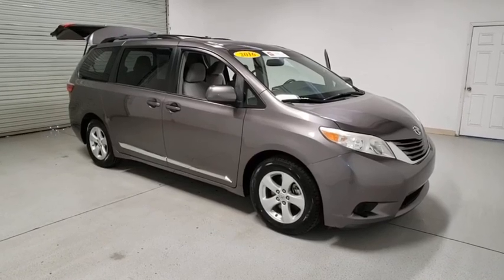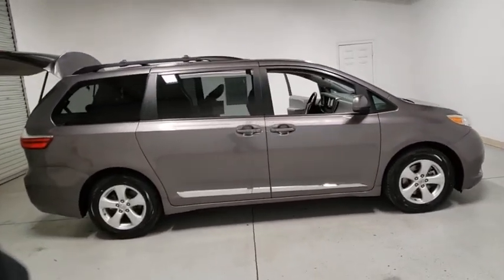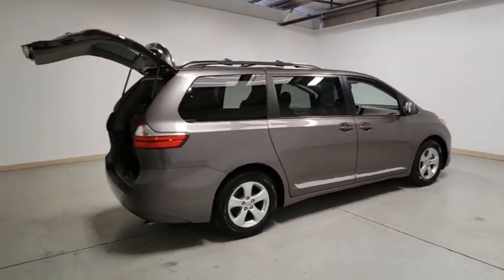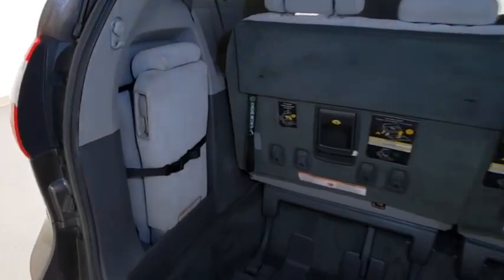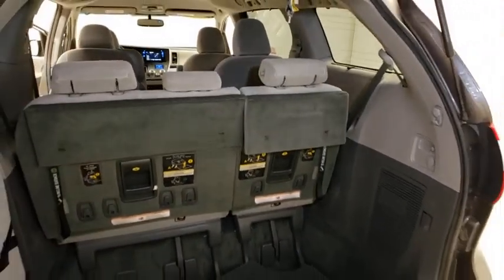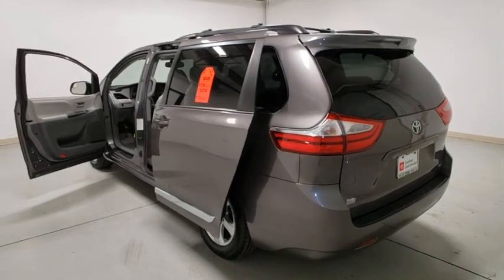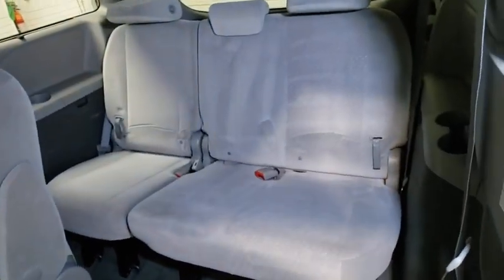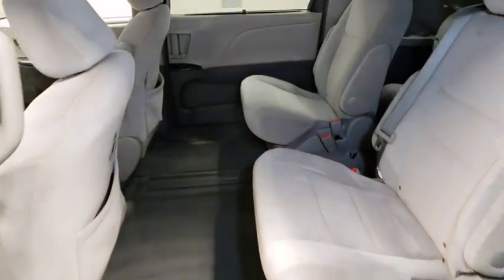2016 Toyota Sienna Prescott, Flagstaff, Phoenix, Bullhead City, Havasu, AZ PT2659A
Predawn Gray Mica Used 2016 Toyota Sienna available in Prescott, Arizona at Findlay Toyota Prescott. Servicing the Flagstaff, Phoenix, Bullhead City, Havasu, AZ area.

Welcome to Findlay Toyota in Prescott. All of our cars are hand picked and inspected for your piece of mind. This Toyota is equipped with the following options:brbrTOYOTA CERTIFIED br7YR/100,000 MILE WARRANTYbrNON SMOKERbrCLEAN CARFAXbrLOCALLY OWNED AND SERVICED TRADE-IN!!!brbrBluetooth, Backup Camera, Alloy Wheels.brbrClean CARFAX.brbrCertified. Toyota Certified Used Vehicles Details:brbr  * Limited Comprehensive Warranty: 12 Month/12,000 Mile (whichever comes first) from certified purchase date. Roadside Assistance for 1 Yearbr  * Powertrain Limited Warranty: 84 Month/100,000 Mile (whichever comes first) from TCUV purchase datebr  * 160 Point Inspectionbr  * Roadside Assistancebr  * Warranty Deductible: $50br  * Vehicle Historybr  * Transferable WarrantybrbrbrFWD 6-Speed Automatic Electronic with Overdrive Reviews:br  * Available eight-passenger seating; comfortable and far-sliding second-row seating; high-quality interior; user-friendly controls; available all-wheel drive. Source: EdmundsbrAwards:br  * 2016 KBB.com 16 Best Family Cars   * 2016 KBB.com Best Buy Awards Finalist   * 2016 KBB.com Best Resale Value Awards